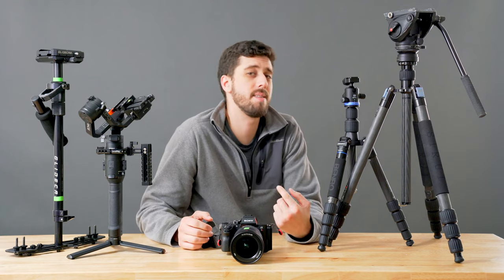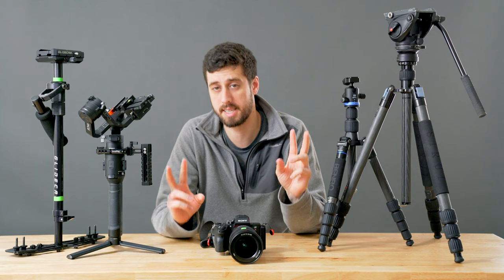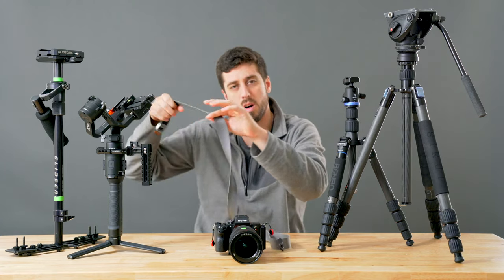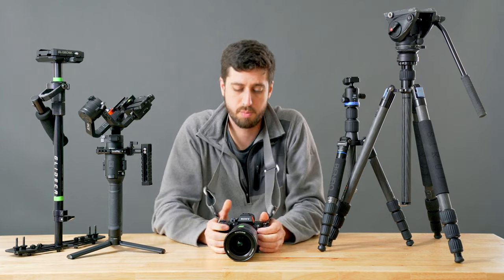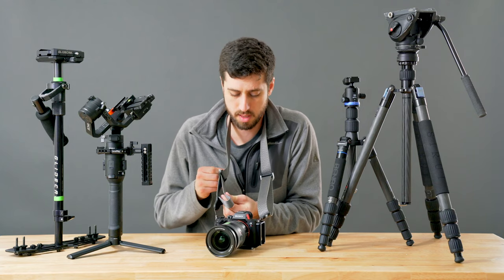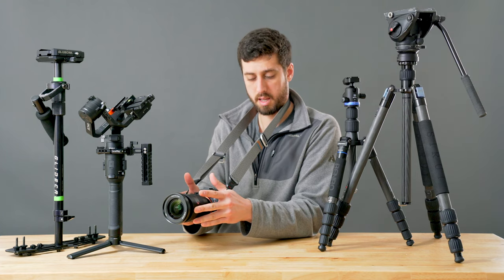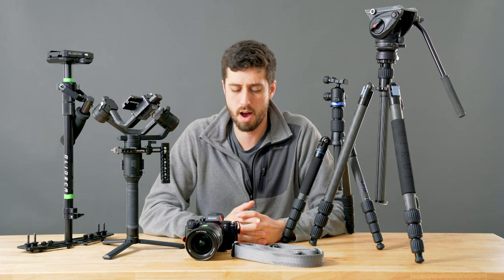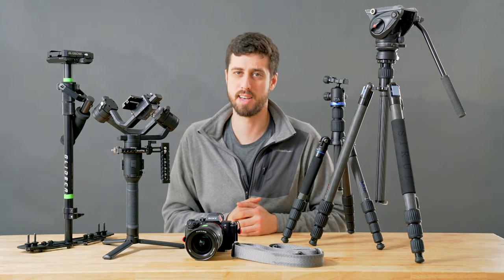Tripods... Glidecams...Gimbals... Camera Straps?! How I stabilize cameras while shooting video!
One of the most common questions is what do I use to stabilize stabilize cameras while filming... and it completely varies depending on what I'm doing. I discuss what I use, how I use it, and when I use it while out on location.